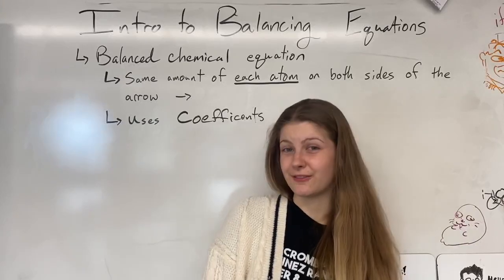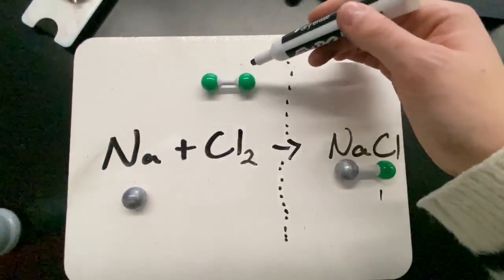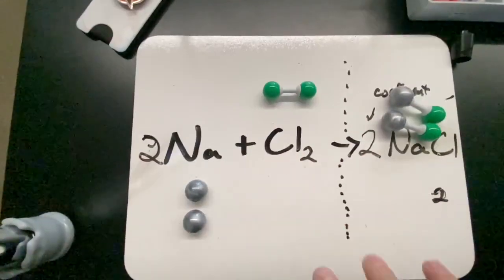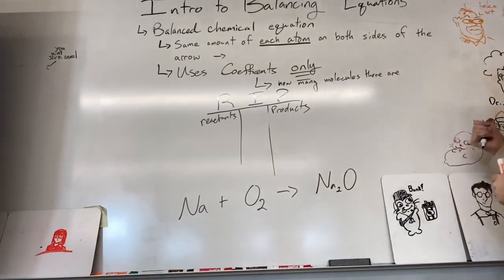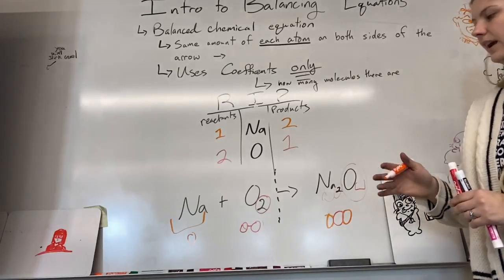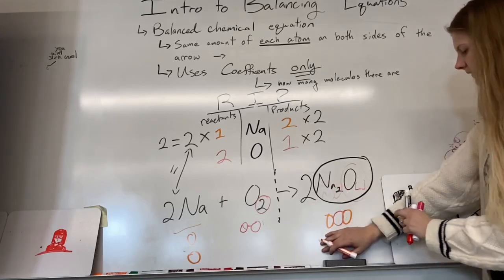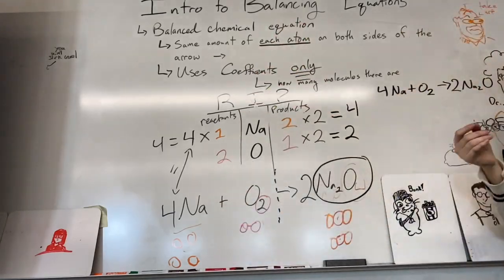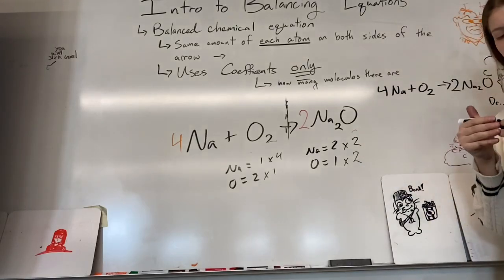Balancing Chemical Equations Notes